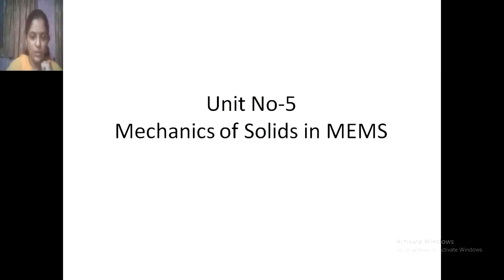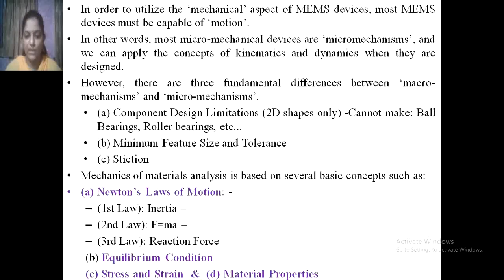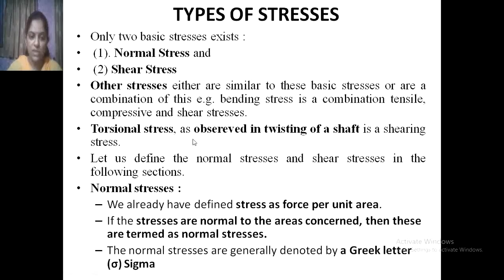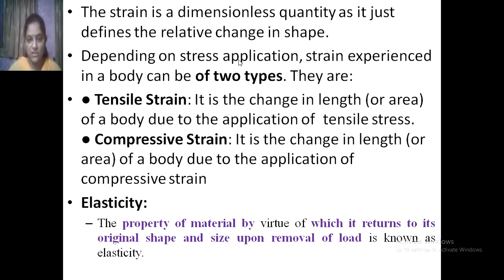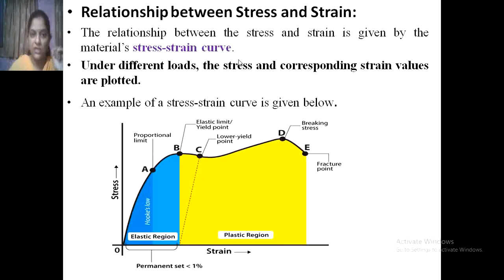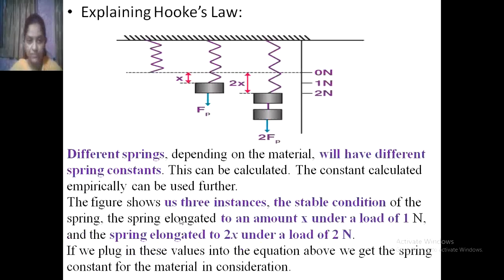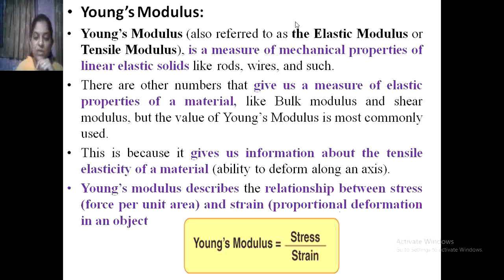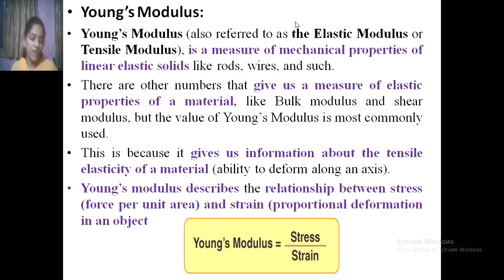Unit No 5 Lecture No 31 Mechanics of solids in MEMS/ NEMS-by Madhuri Mulik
Stress strain